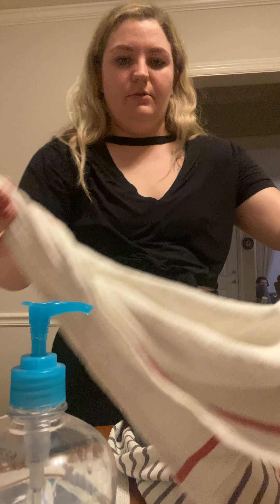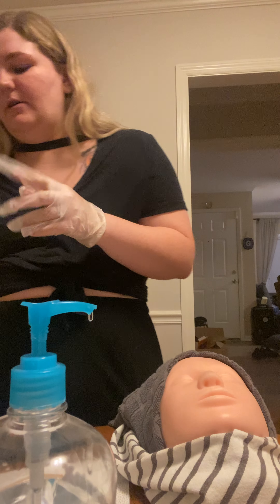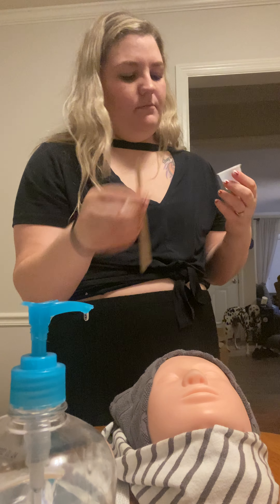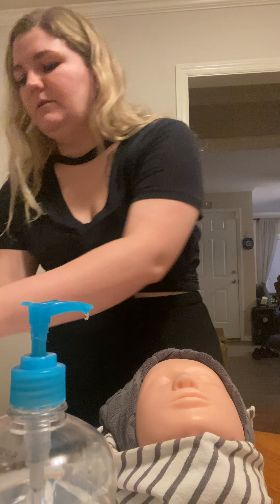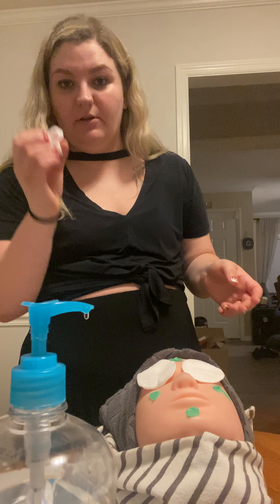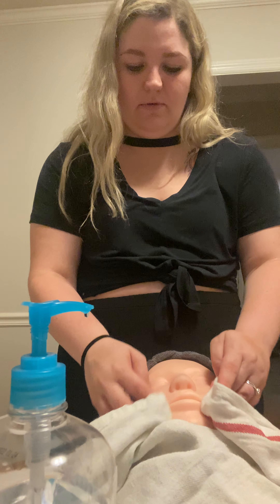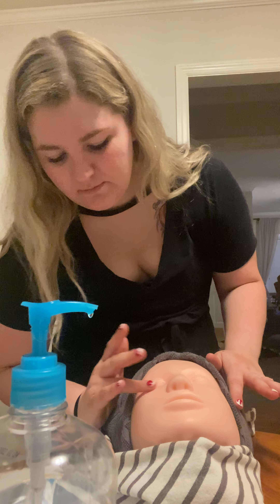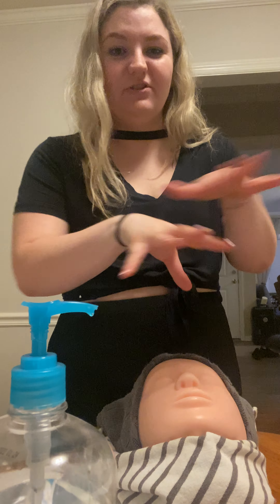Shelby basic facial part 2